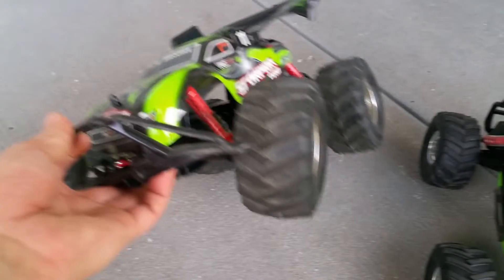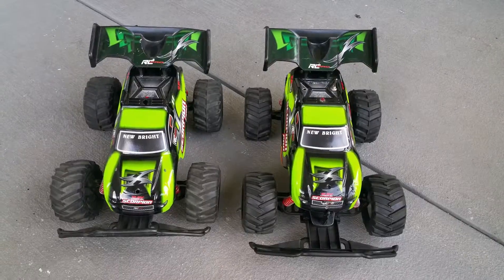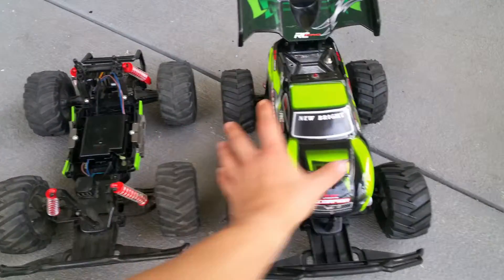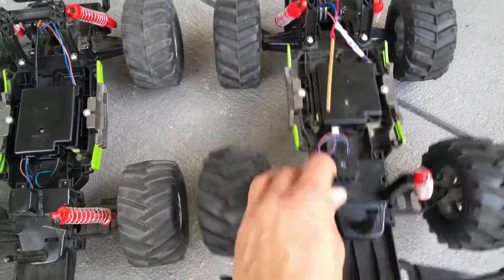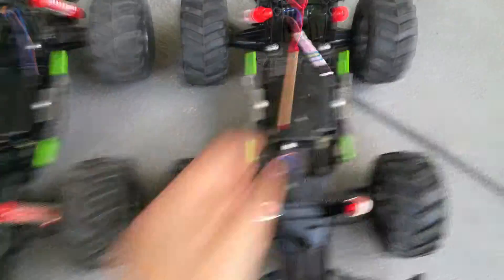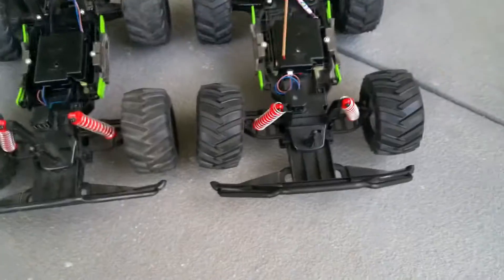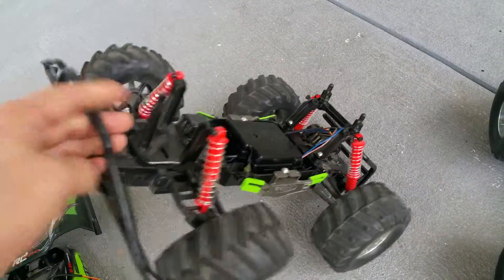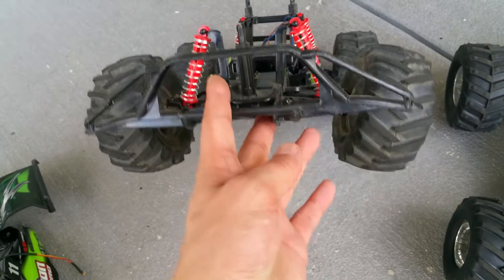New bright scorpion pro - Repair Main Board Swipe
My main board stop proper working and i got i donor car from Ebay =)